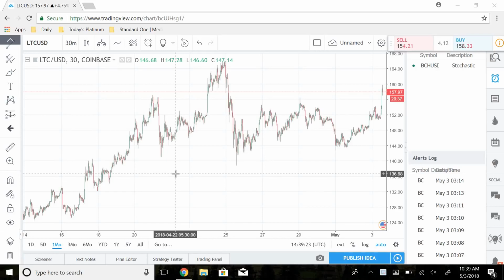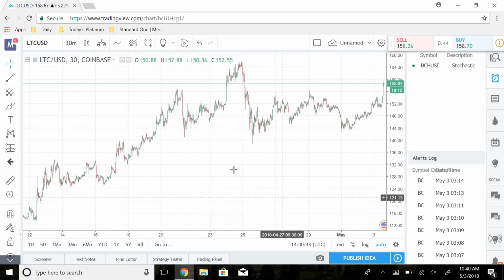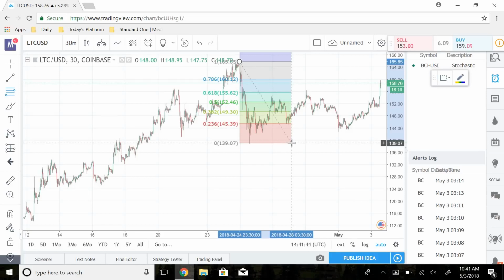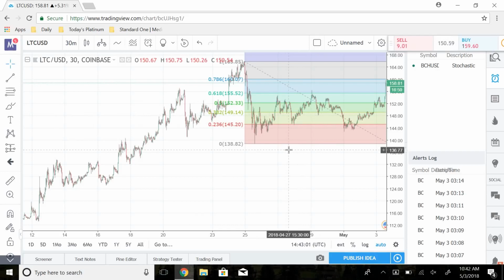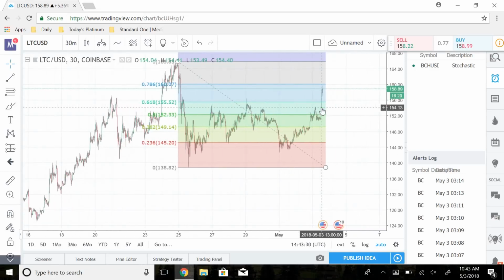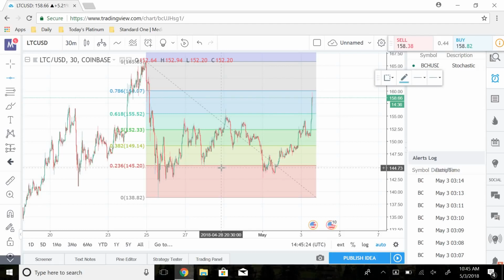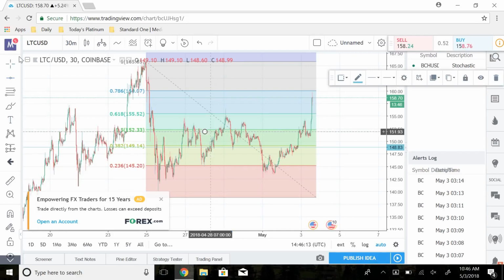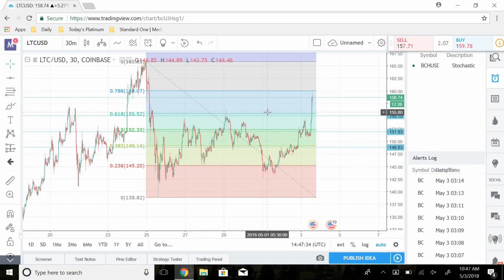📈 How To Use The FIBONACCI RETRACEMENT for TRADING 📈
What's going on guys, in this video we go over the fibonacci retracement tool and the best ways to use it when day trading. I hope you guys enjoy and leave any suggestions for more day trading video tips!